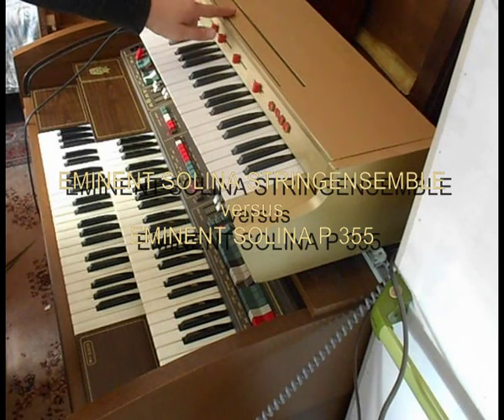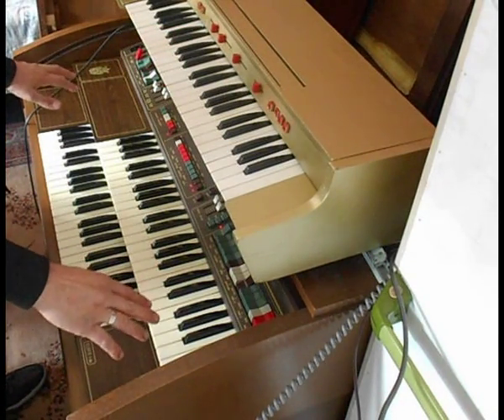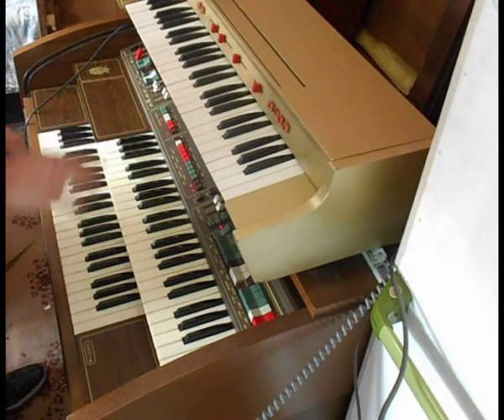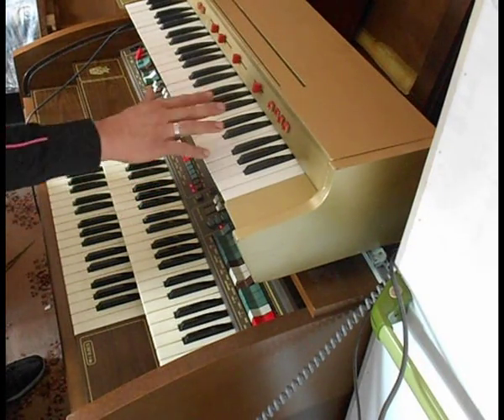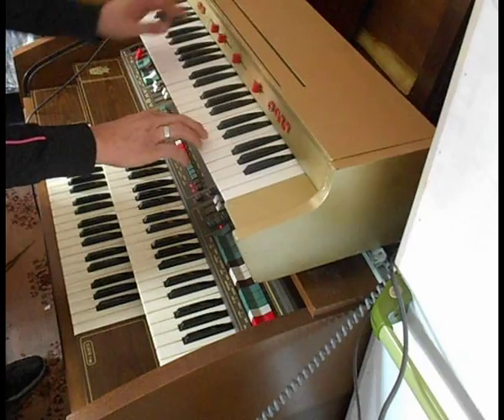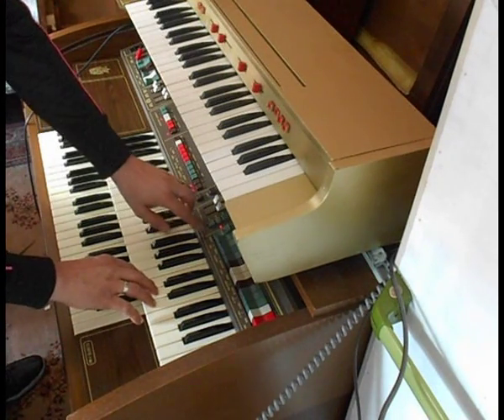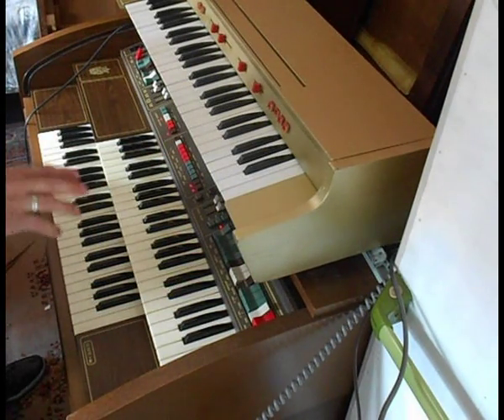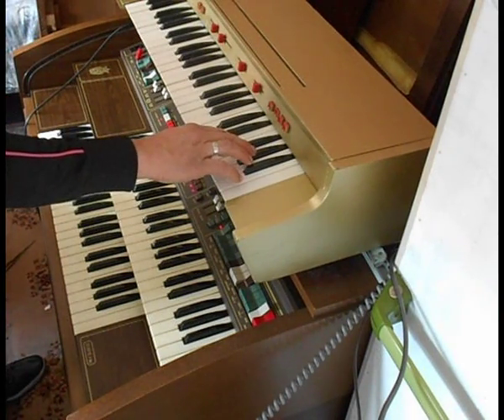EMINENT SOLINA STRING ENSEMBLE VS EMINENT SOLINA P 355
I just transformed my black Solina String Ensemble to a golden one.Here I demonstrate the difference in violinsound between the original Solina String Ensemble and the Solina P355.